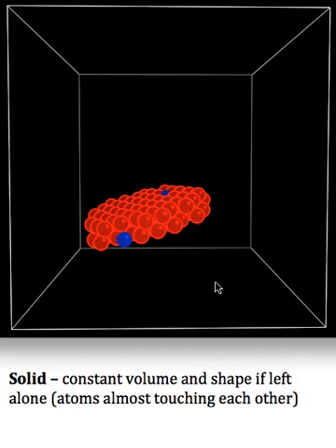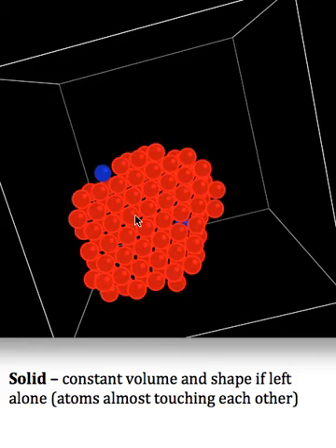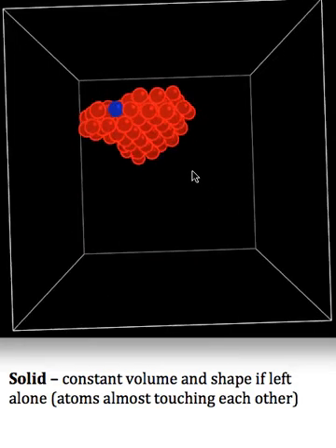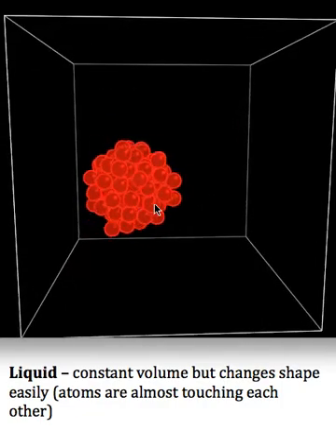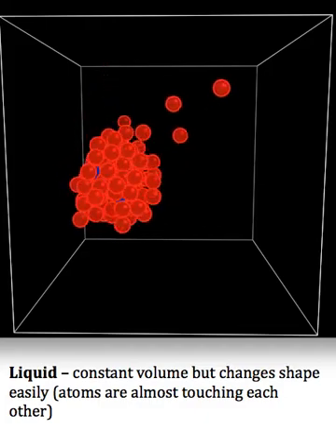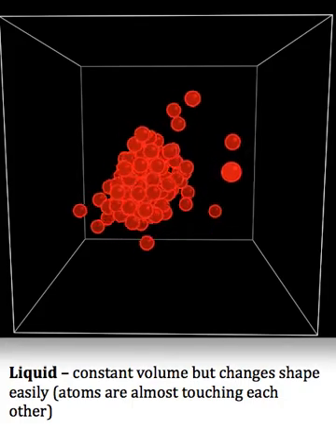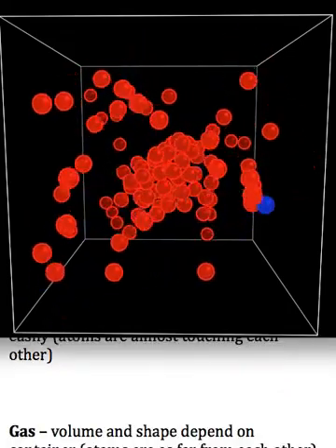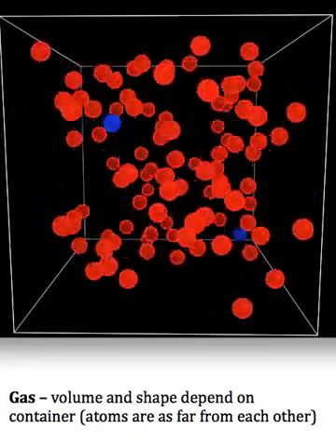Three Phases Of Matter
Reminder of three phases of matter using the "Atoms In Motion" simulator.